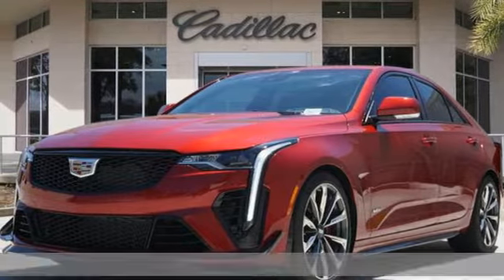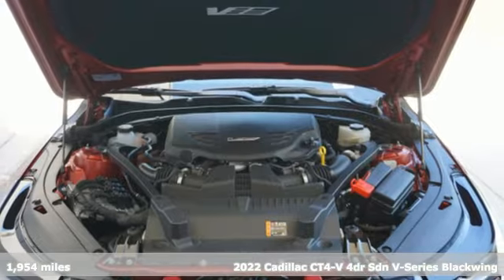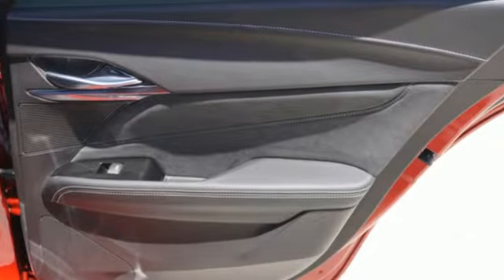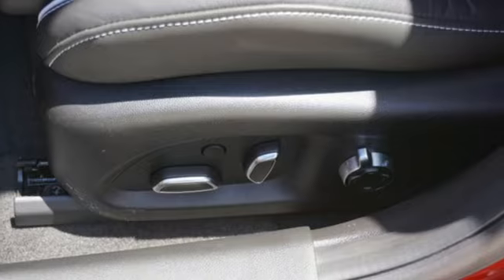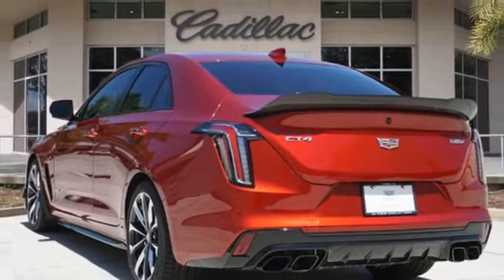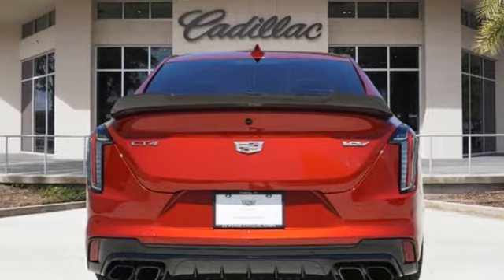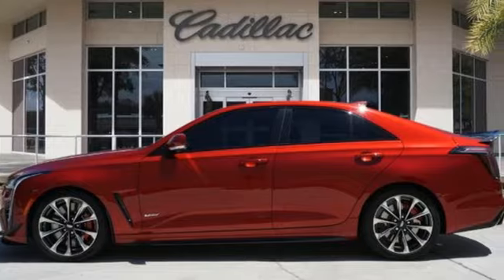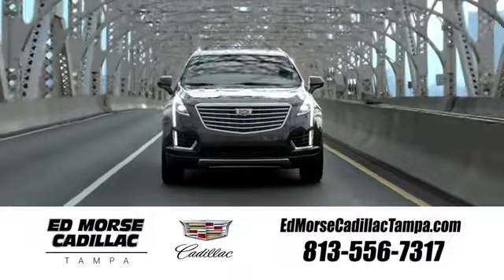Certified 2022 Cadillac CT4-V Tampa FL St. Petersburg, FL TA12016 - SOLD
Year: 2022
Make: Cadillac
Model: CT4-V
Trim: V-Series
Engine: 3.6Ll 6 Cylinder Twin Turbo
Transmission: RWD Automatic
Color: Infrared Tintcoat
Interior: Black
Mileage: 1954
Stock #: TA12016
VIN: 1G6D75RP5N0410099

Address:
101 East Fletcher Avenue